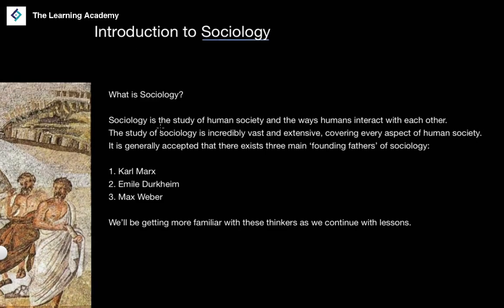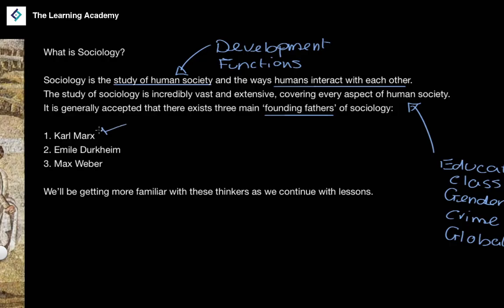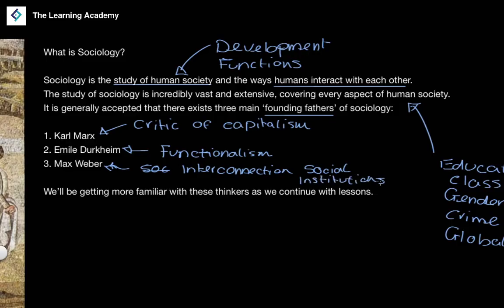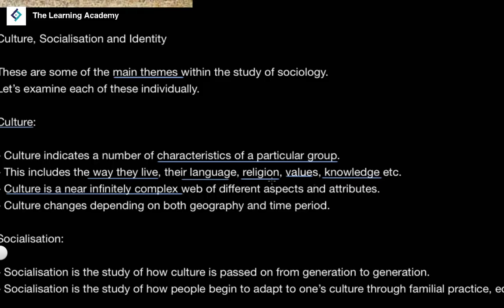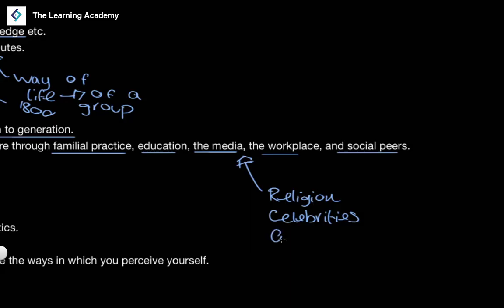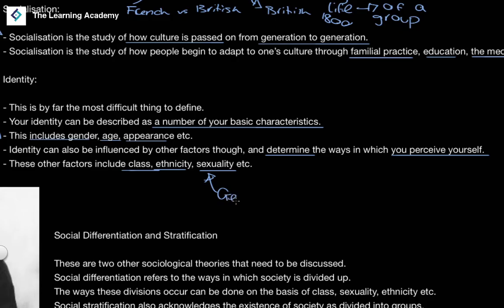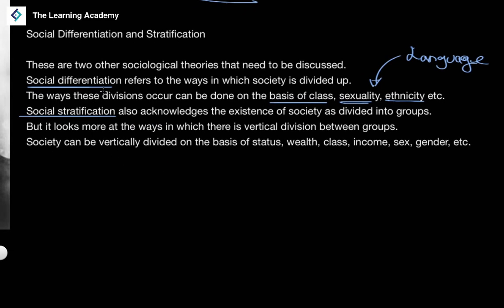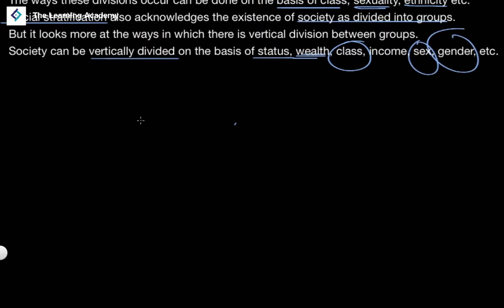Introduction to Sociology | A Level Sociology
In this lesson we're going to be taking an introduction to the study of sociology. We're going to be looking at a number of basic sociological theories such as Marxist and Functionalist Theories, as well as examine some sociological concepts, such as culture, identity, social differentiation and social stratification.

A Level Sociology is an advanced-level academic qualification typically taken by students in the United Kingdom during their post-16 education, which corresponds to the final two years of secondary education. A Levels are a rigorous qualification that is equivalent to the final years of high school in the United States. A Level Sociology is designed to provide students with a comprehensive understanding of the sociological study of society, culture, and human behavior.

- K. Browne, Sociology for AQA Revision Guide 1:  AS and 1st-Year A Level (Polity 1st edn, 2017).
- R. Webb et al, AQA A Level Sociology Book One Including AS Level: Book One (Napier Press 3rd edn 2015).